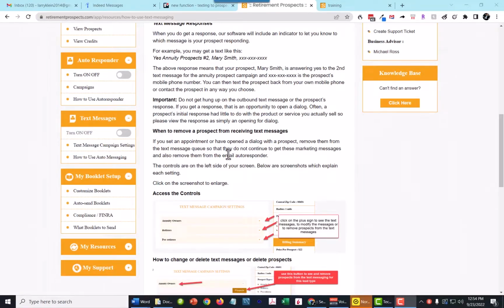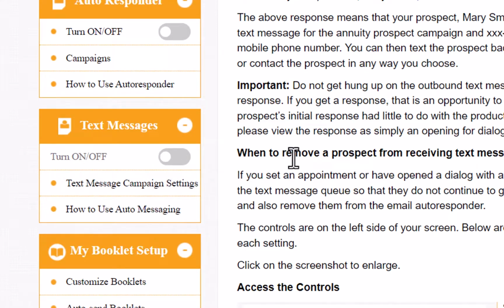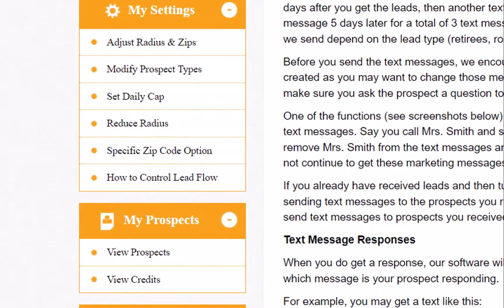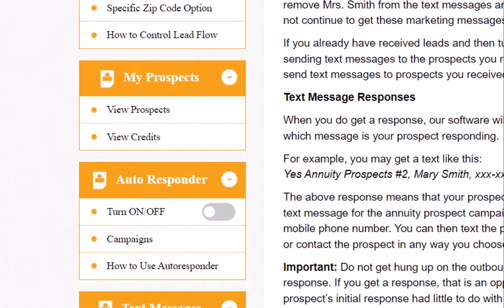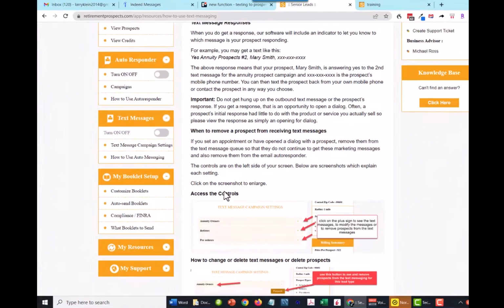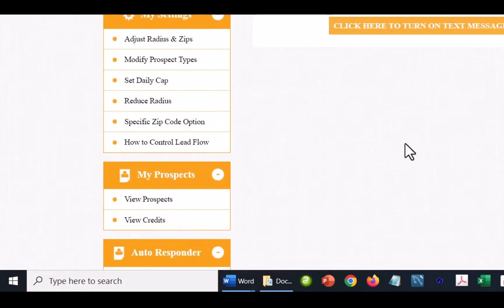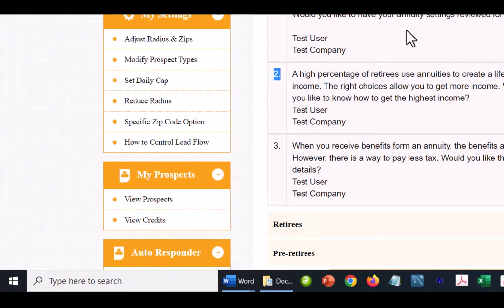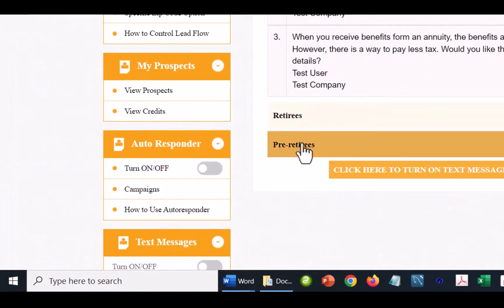How to Use Retirement Prospects Text Messaging Feature